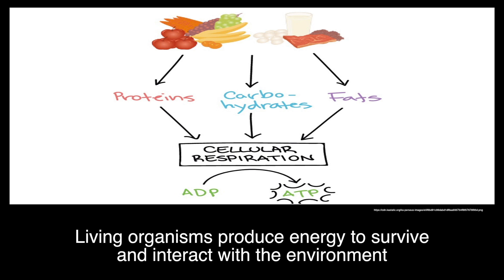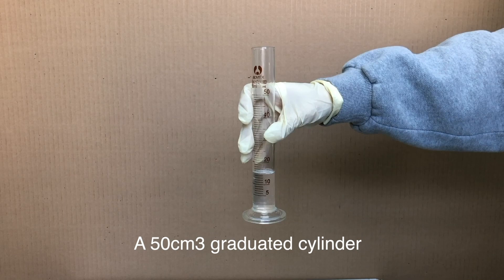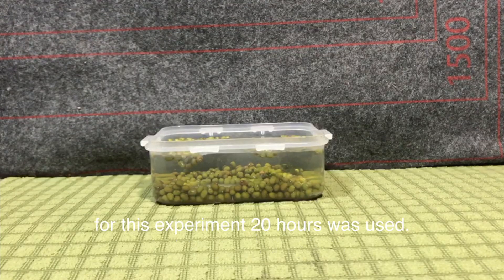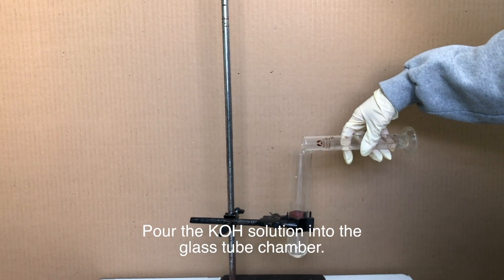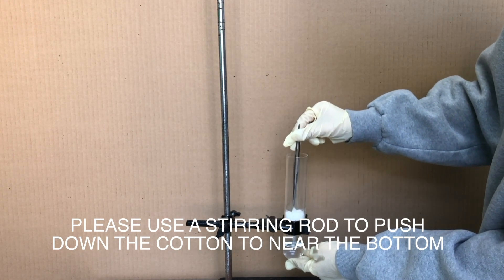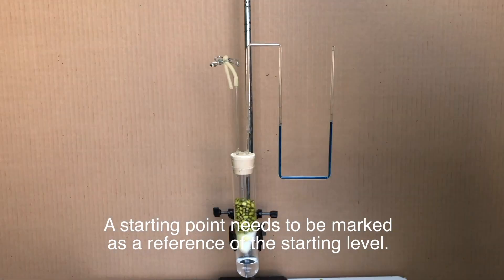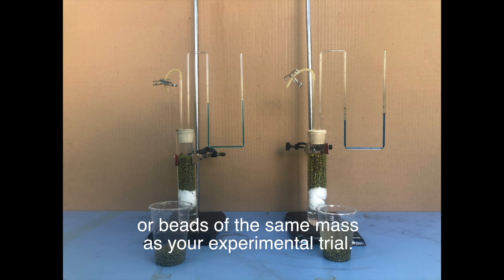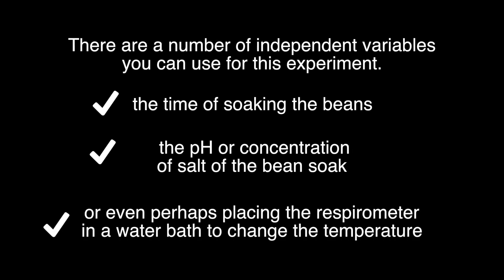Mung Bean (V. radiata) Cellular Respiration Experiment During Germination Using a Hagge Respirometer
DP Biology
This experiment shows the measurement of oxygen consumed in mung beans or Vigna radiata soaked overnight using a Hagge Respirometer. This video was filmed, scripted and produced by two DP students as a CAS project. The methodology can be used for a range of independent variables including the time of soaking, type of soaking mixture, and temperature of respiration. The Hagge Respirometer was made by special order and the idea inspired by Timothy Hagge